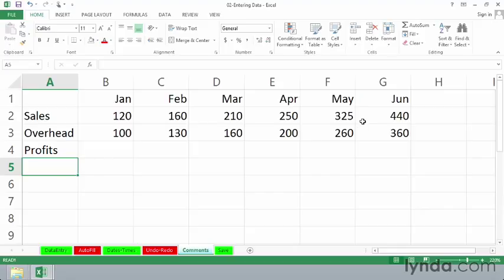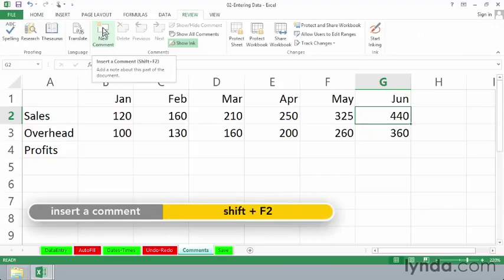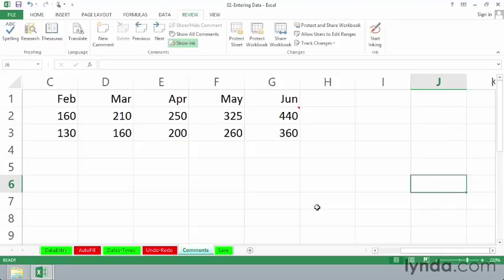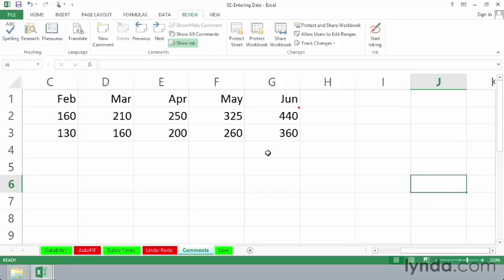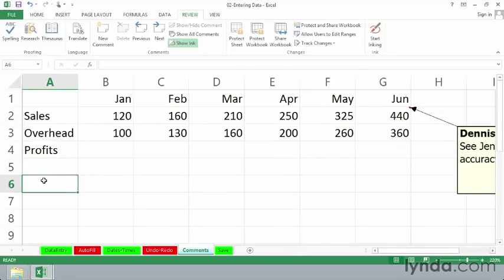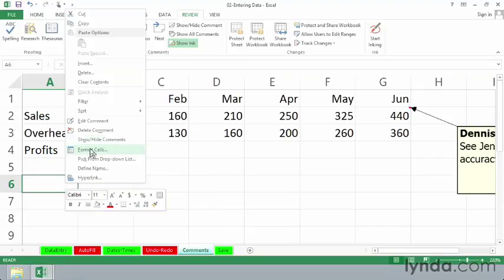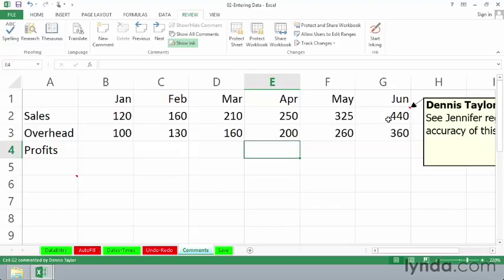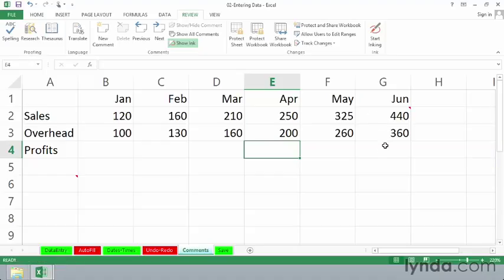02 05 comments